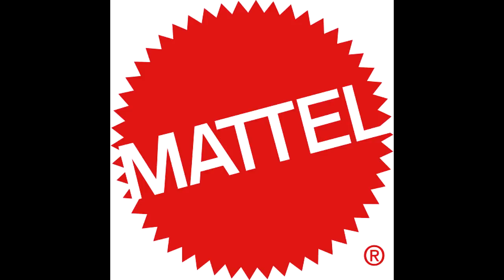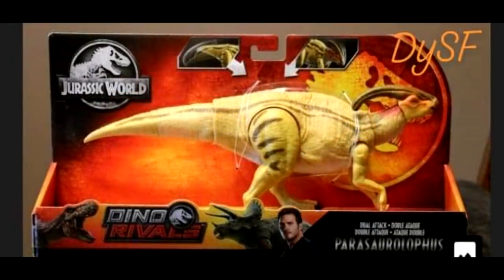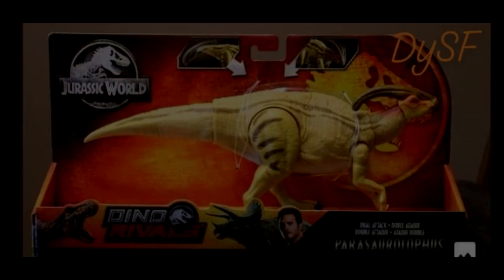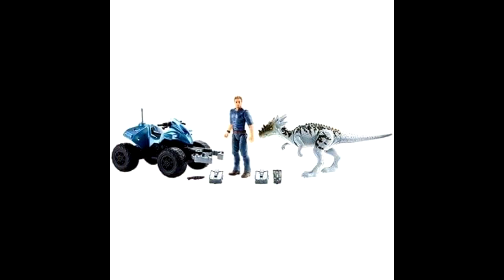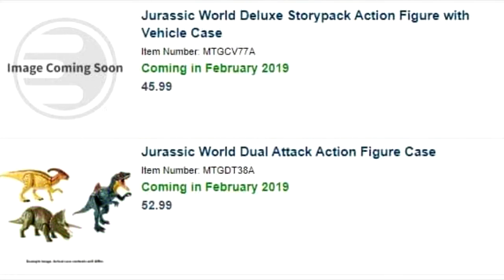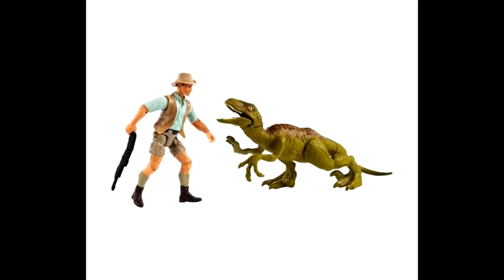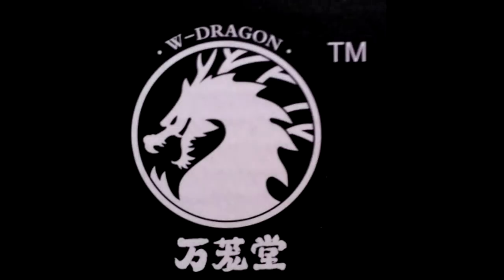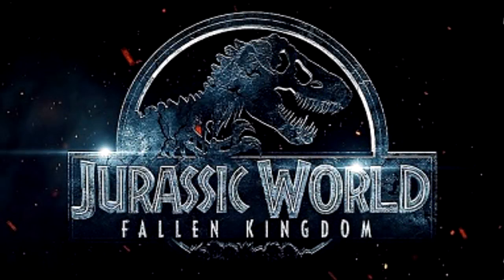New images of Mattel Parasaurolophus/Dracorex ATV set! Upcoming W Dragon Model!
A little bit of Mattel & W Dragon news for you all!!! New images of the Mattel Parasaurolophus and the Dracorex/Owen/ATV set! Where to buy upcoming Dino Rivals in Bulk! Also, upcoming W Dragon Jurassic Park T. Rex Bust!!!

Link to Entertainment Earth!!